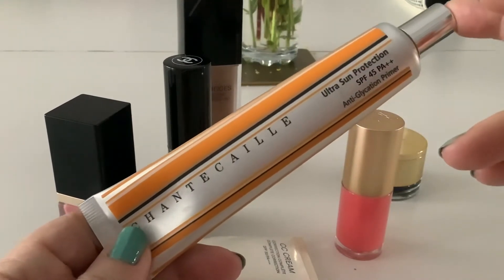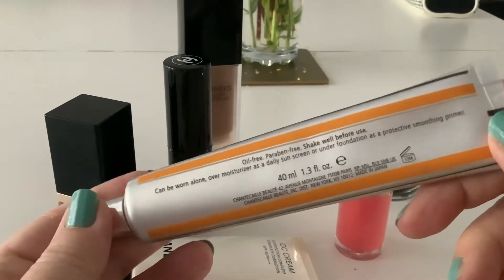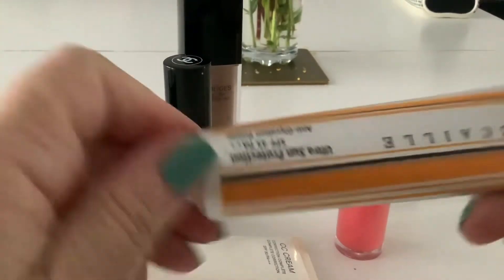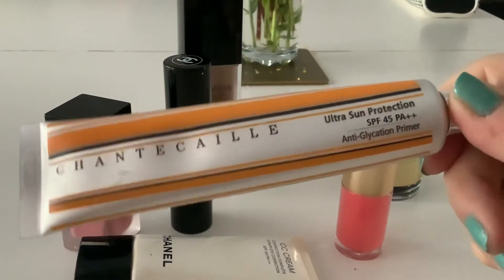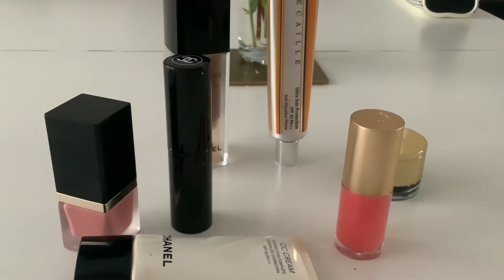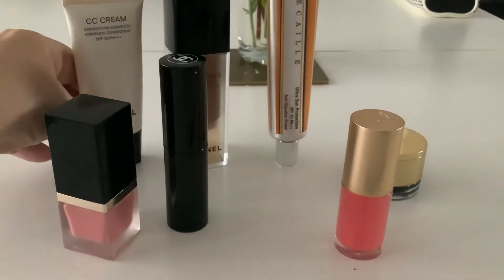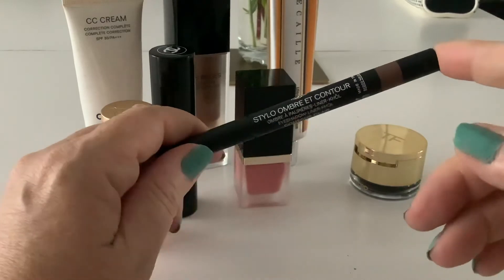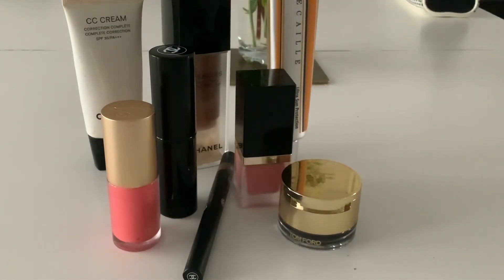My ‘minimalist’ holiday selection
`the actress whose name I was struggling to remember is Carey Mulligan and this is the video if you are interested